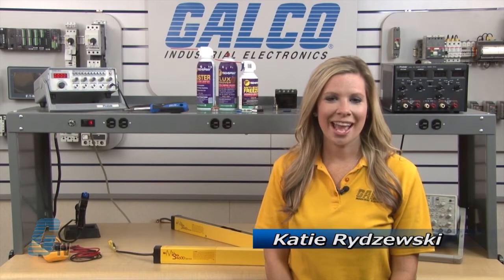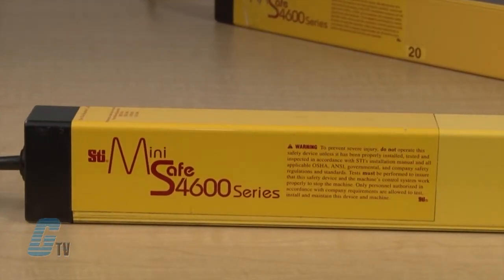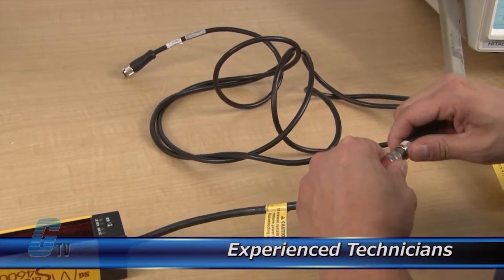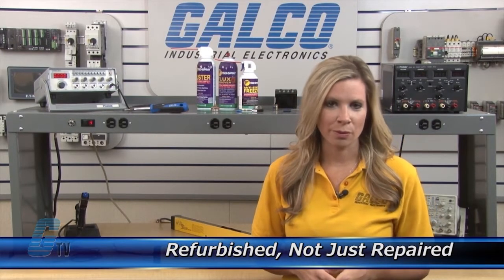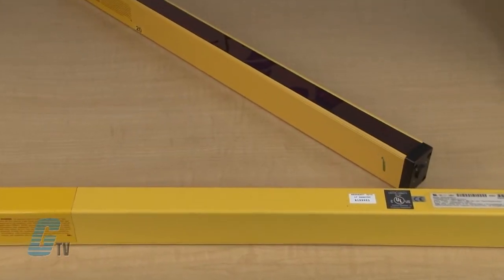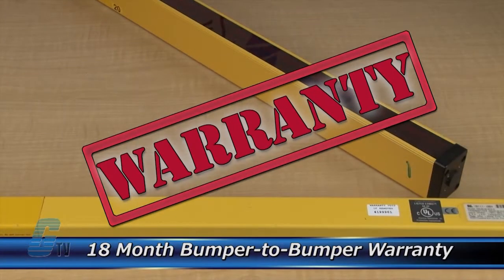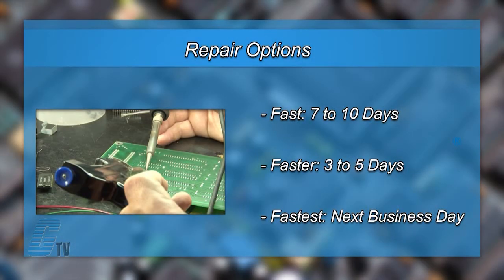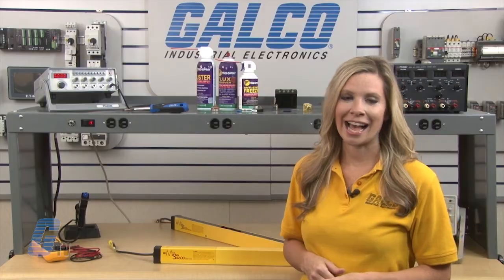Galco Repairs: STI MiniSafe 4600 Series Light Curtains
STI MiniSafe 4600 Series Light Curtains repaired by experienced technicians.  Katie Rydzewski presents Galco's repair capabilities.  to get your item repaired.

MiniSafe® is a registered trademark of Omron Scientific Technologies.

18-Month 'Bumper-to-Bumper' Warranty -- The entire unit you send to us for service is covered under warranty, not just the portion repaired.